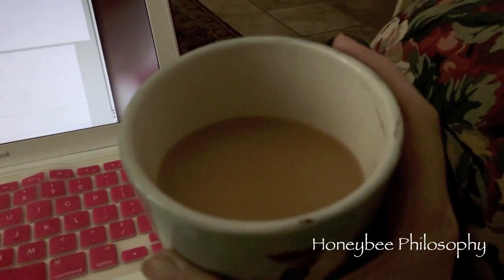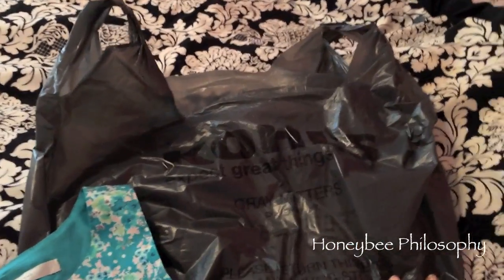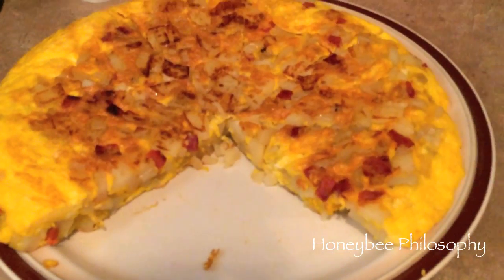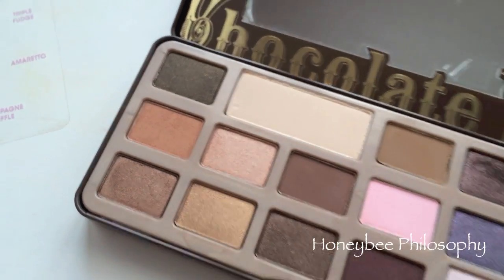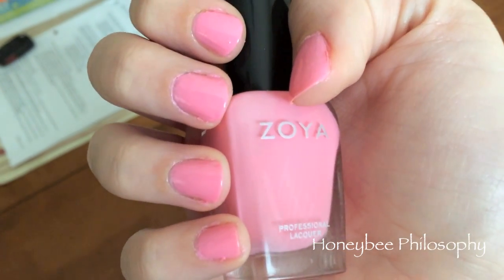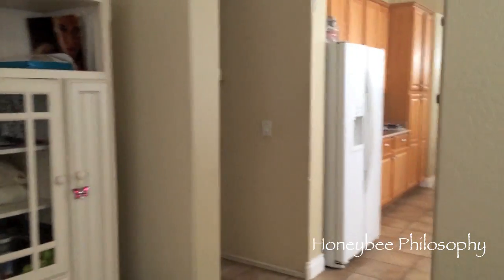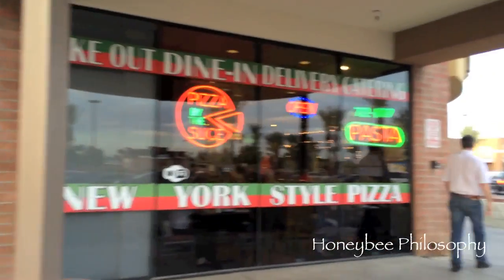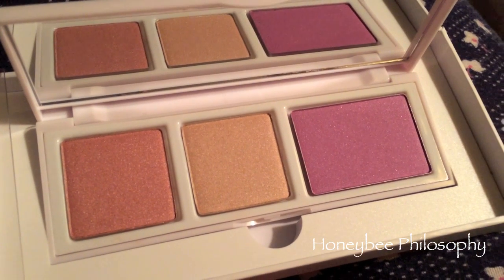Honeybee Vlog Cam: Radiant Orchid, Shopping, Organizing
Vlog March 23-30, 2014

HEALTH:
✩ Vitacost:
Receive $10 off your first Vitacost order:

HAIR:
✩ NuMe Styling Tools:

TEETH WHITENING:
✩ Whitening Lightening Super Booster Pen: